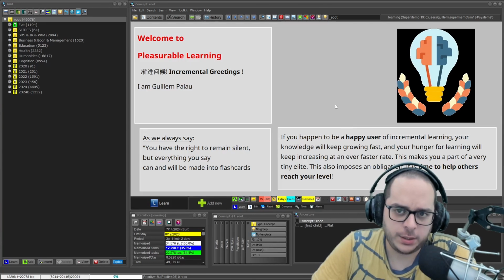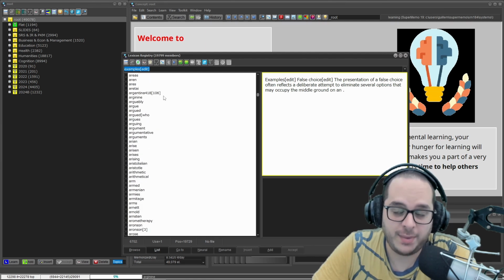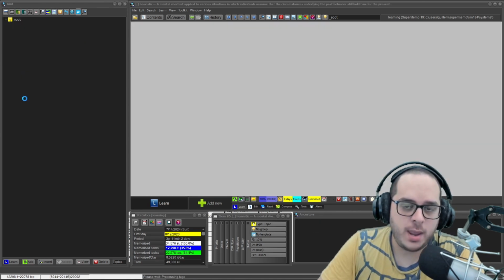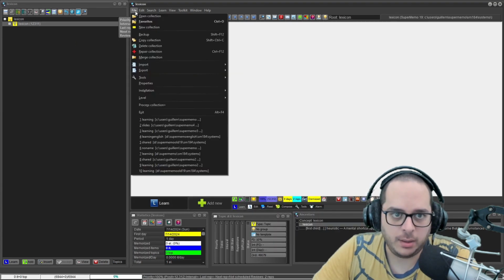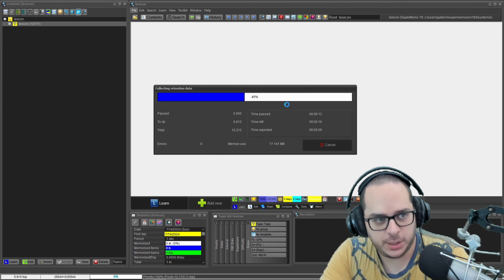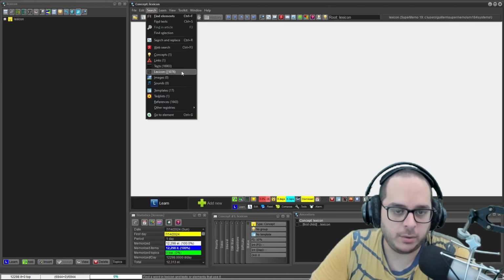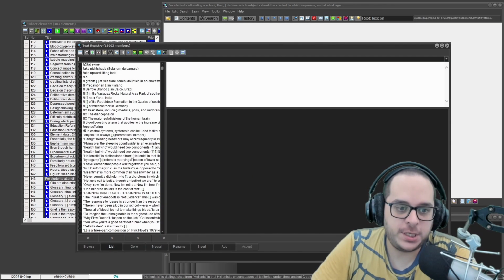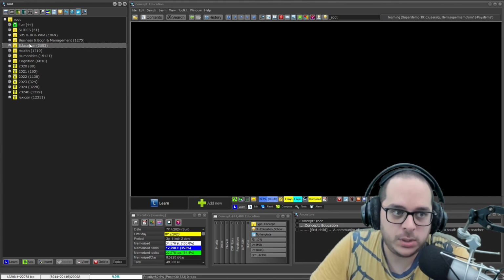How To Get The Lexicon For Just Your Supermemo Items (or Any Filter)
Learn how to manage and clean up your SuperMemo lexicon registry efficiently! This tutorial walks you through a simple strategy to eliminate dummy entries and organize your lexicon, ensuring that you focus only on the content that matters most for your studies. Perfect for anyone looking to streamline their SuperMemo experience and improve their learning efficiency.